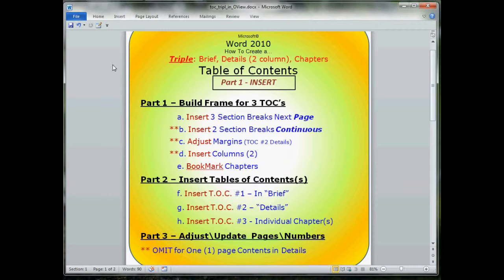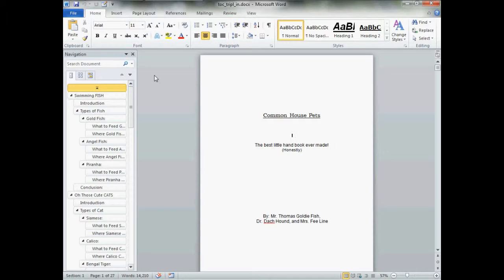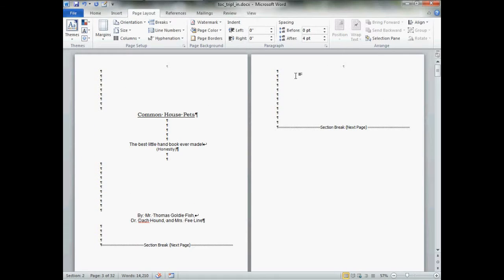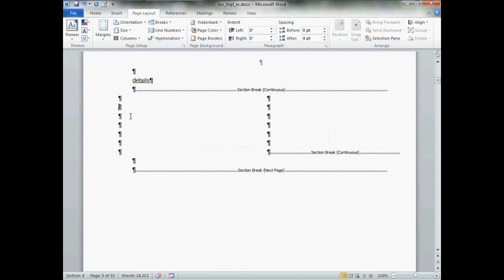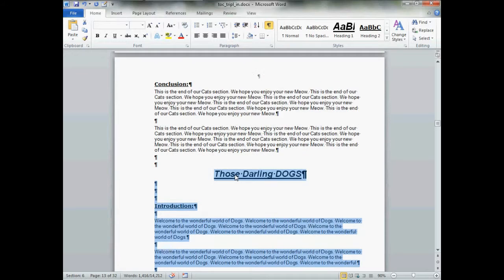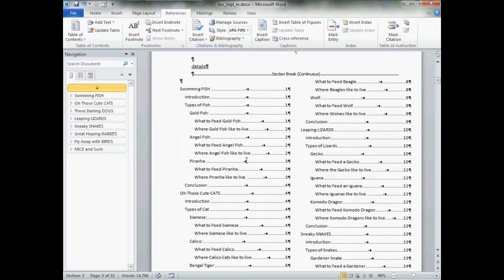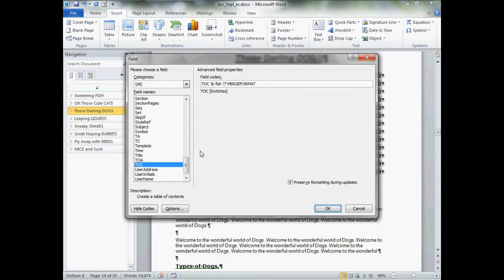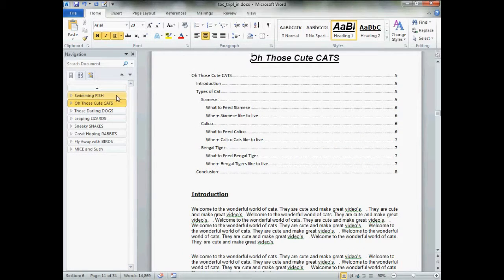Table of Contents - in Brief, in Details and Each Chapter - INSERT all 3 : Word 2010 thru 2019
Word 2019, 2016, 2013, 2010, Office 365. How to create 3 Table of Contents in the SAME Document. Contents in BRIEF, in DETAILS, in EACH CHAPTER . The Details is in 2 columns. See Part #2 - FORMAT on how to make these 3 types look good.

Practice document and printable Step by Step instructions are available

Click on the VIDEO TIME LINK  to Go To that part of the Tutorial

0:00 Introduction
0:20 Lesson OVERVIEW
1:45 Document Overview & Turn on Paragraph Marks
2:33 PART 1 - BUILD FRAME FOR 3 TOC's
2:40 Insert 3 SECTION BREAKS (NEXT PAGE)
3:45 Insert 2 SECTION BREAKS (CONTINUOUS)
4:16 Adjust MARGINS ( TOC #2 in "DETAILS")
4:40 Insert COLUMNS (2)
5:09 BOOKMARK Chapters
6:31 PART 2 - INSERT TABLES OF CONTENTS(s)
6:57 Insert TOC #1 - In "BRIEF"
7:25 Insert TOC #2 - In "DETAILS" (in 2 Columns)
8:06 Insert TOC #3 - Individual CHAPTER(s)
10:10 PART 3 - ADJUST \ UPDATE PAGES & PG. NUMBERS
11:00 Closing Remarks & related Links

 **OMIT for Contents in Details NOT in two Columns